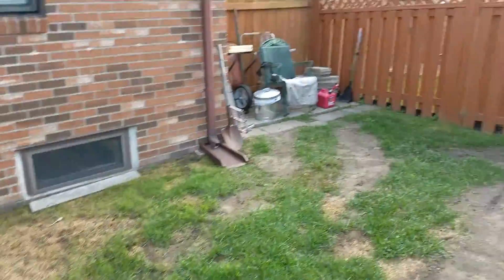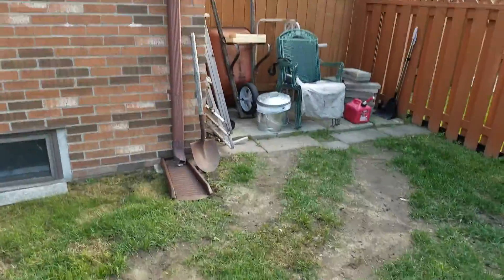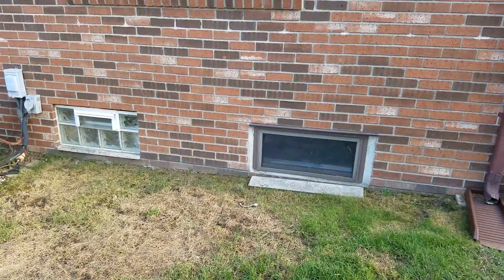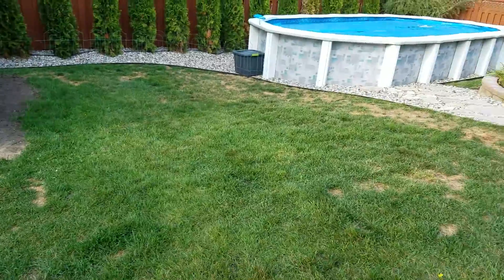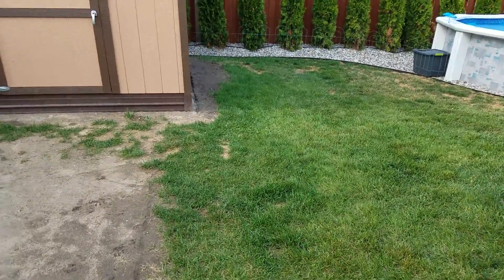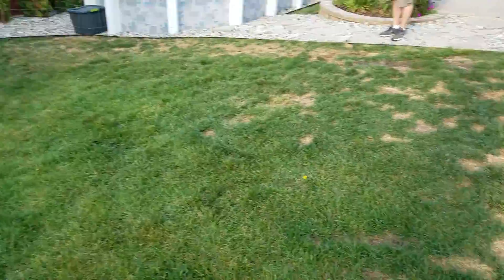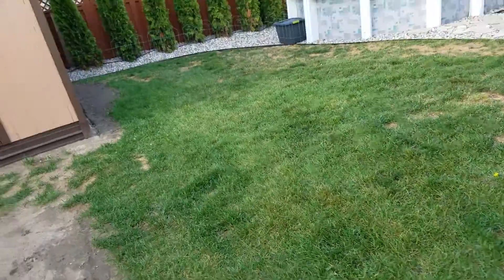September 6, 2017